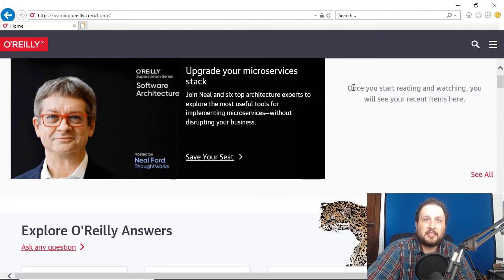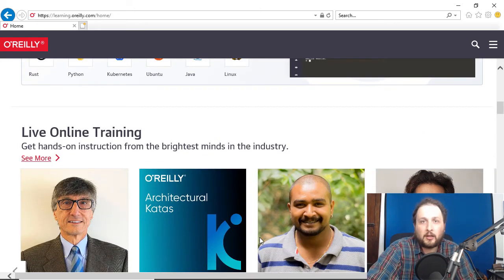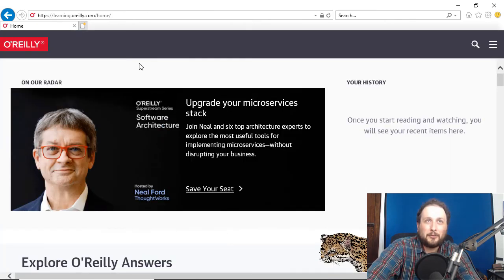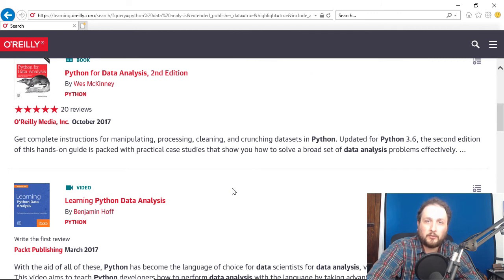Read my book for FREE! Get your 30-Day trial to O'Reilly Online Learning with this link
to get 30-day access to O'Reilly Online Learning.

In this video I'll give you a tour of the platform and how to read my book Advancing into Analytics: From Excel to Python and R.